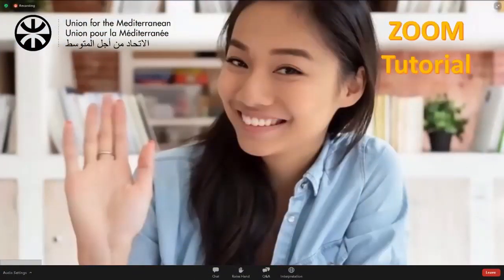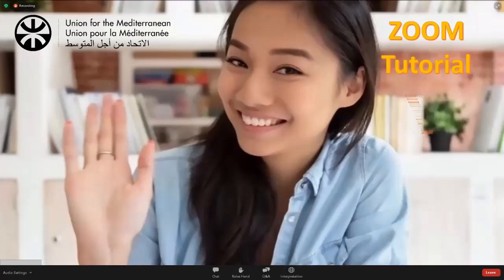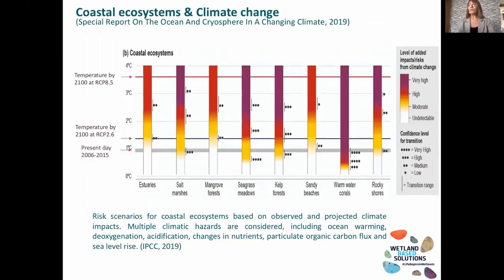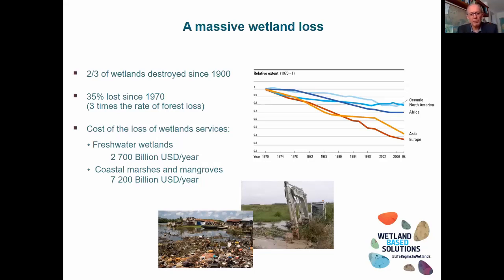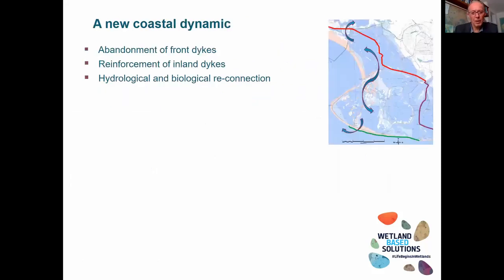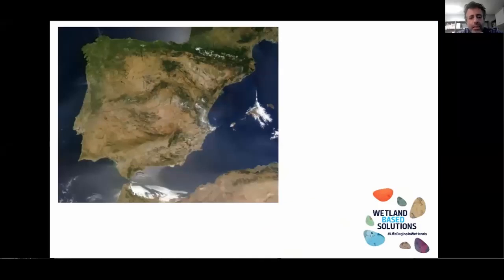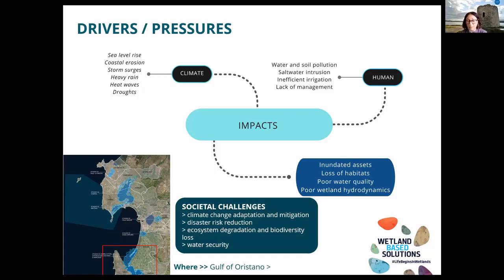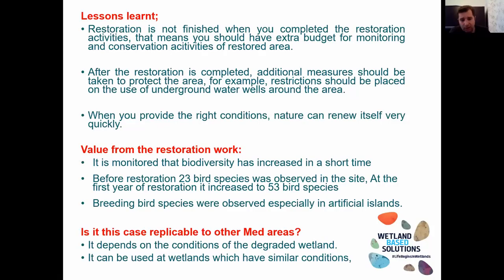Webinar on Wetland restoration as Nature-based Solutions in the Mediterranean